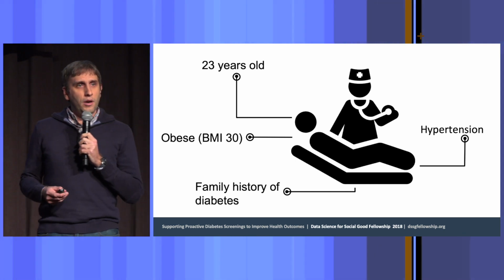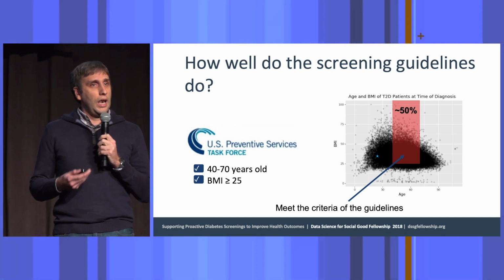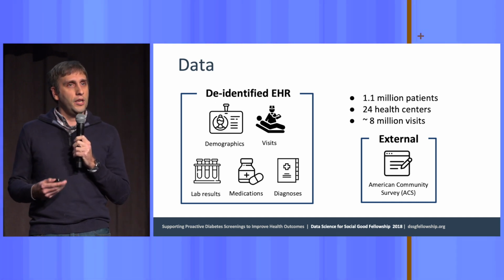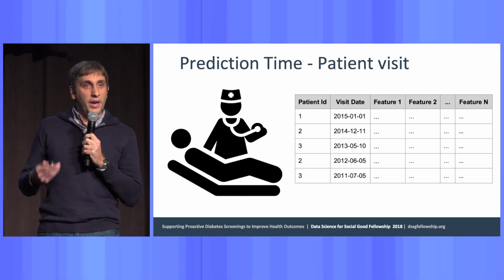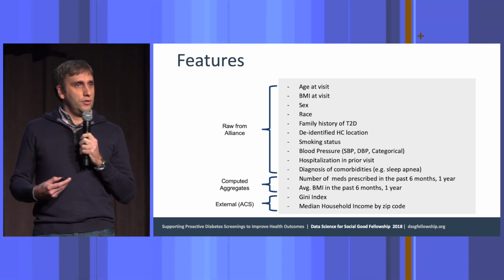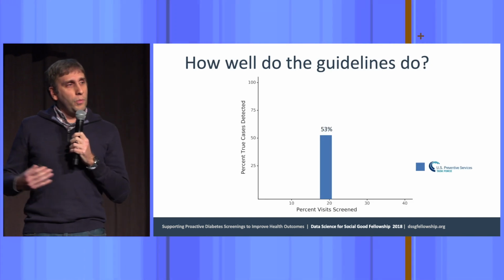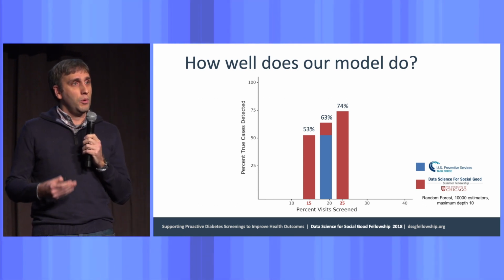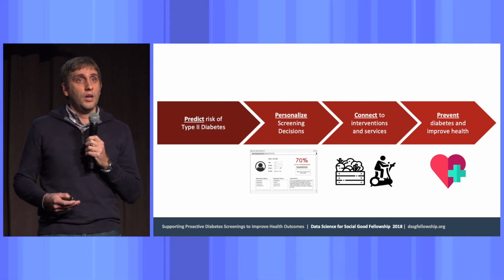Jorge Saldivar BSC_CNS at 20th DataBeersBCN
Jorge Saldivar @jorgesaldivar
Postdoctoral Researcher @BSC_CNS
Title: Machine Learning for Social Good: A case study in the health-care sector